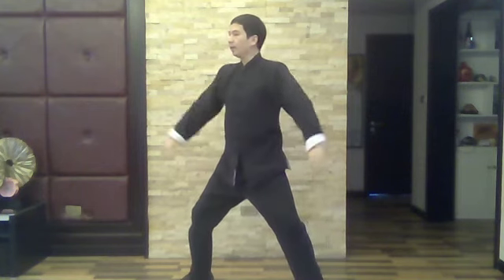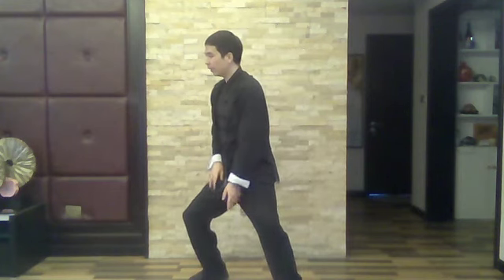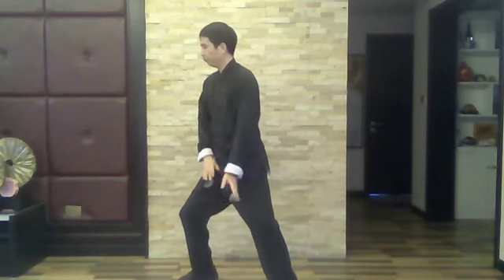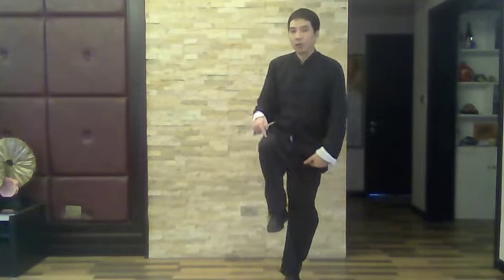Selected Classic Movements of Chen Style Taijiquan (Part 2)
The International Wushu Federation launches an Online Wushu Classroom Project on May 15, 2020, free of charge to all global wushu practitioners and the general public. We hope these courses will bring a boost of physical and mental health to wushu enthusiasts around the world.

Performer: Xianghua ZHU, A 12th-Generation Descendant of Chen Style Taijiquan and the Son of Zhu Tiancai.

Douyin: IWUF_official
WeChat: IWUF official